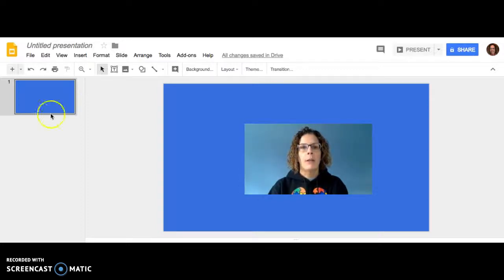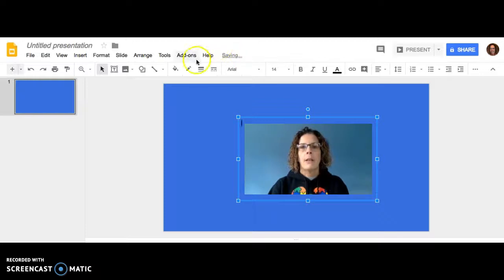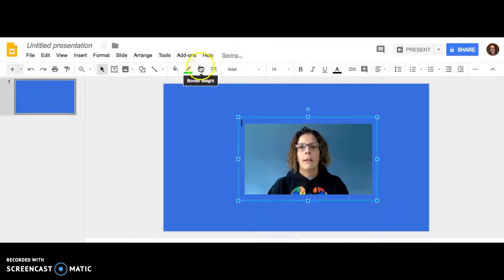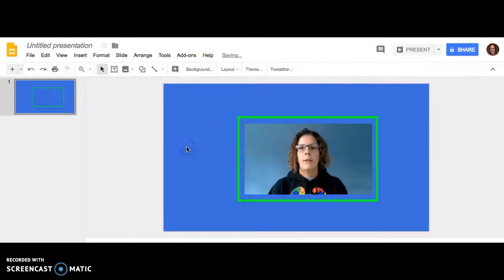Framing your video recording